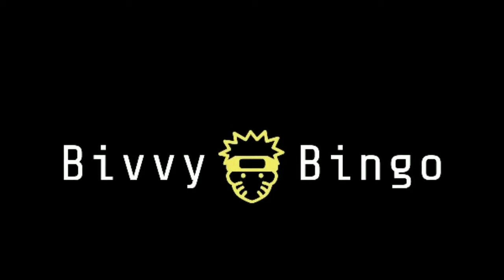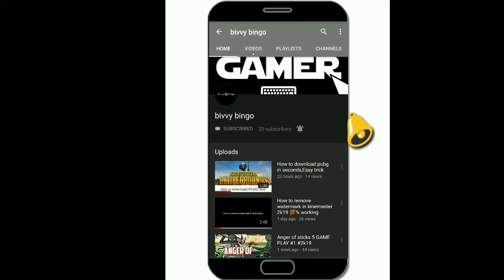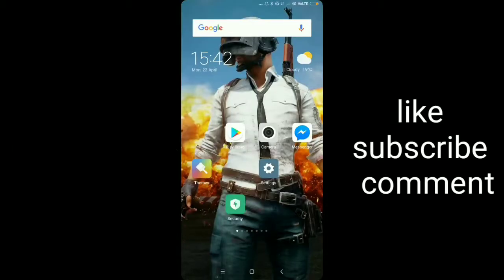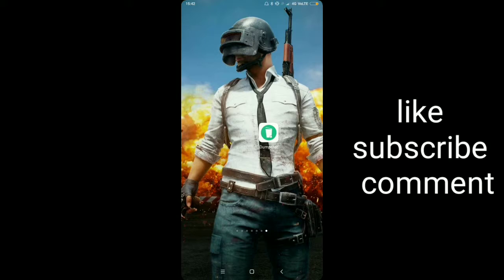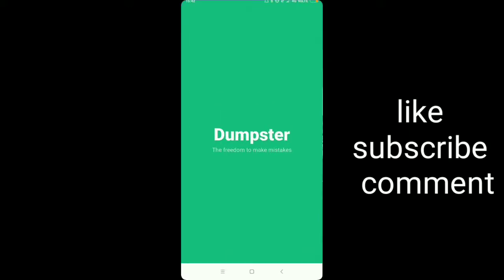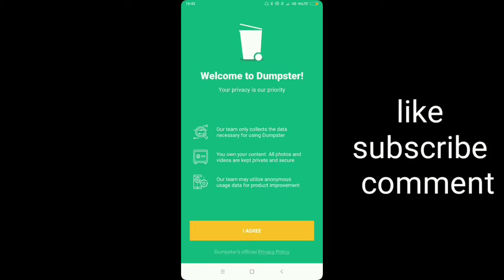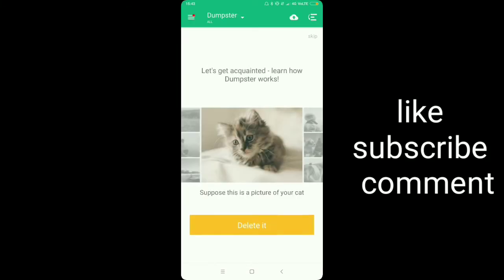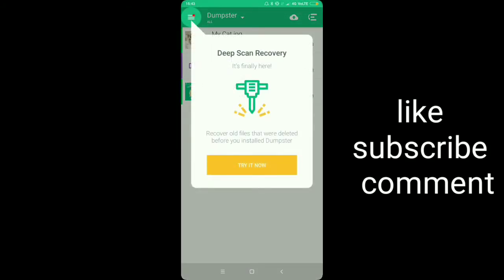Recover photos and videos easily in phone in 2019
Hi guys

In this video I will show how to recover deleted photos and videos easily